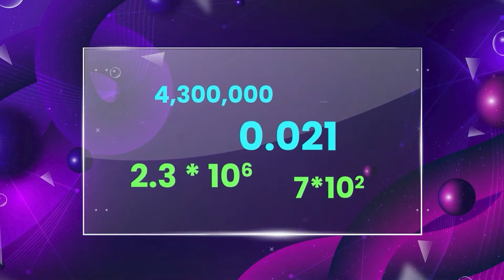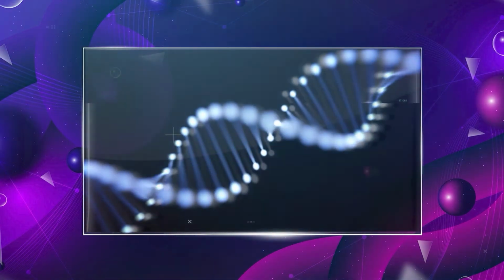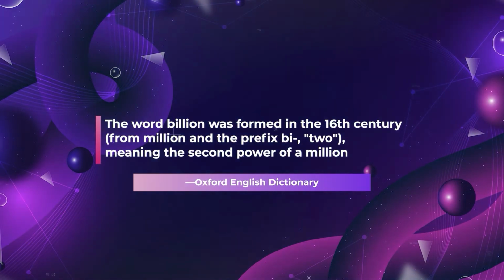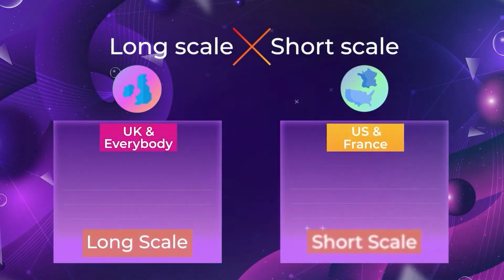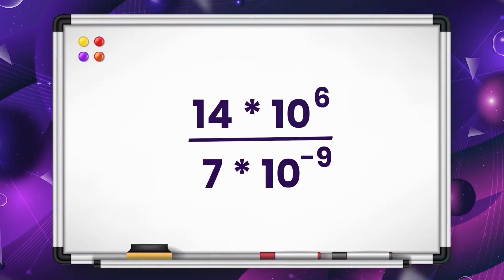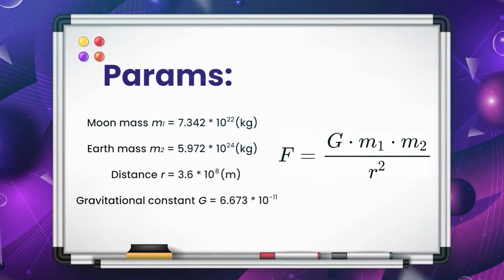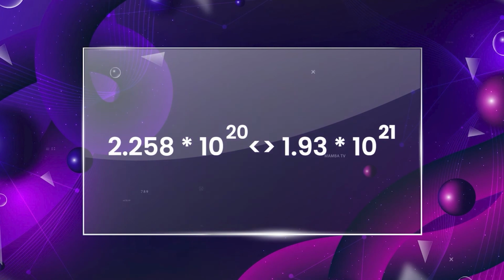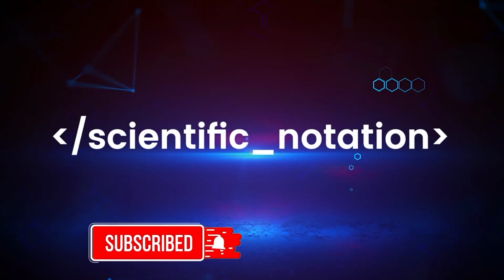Scientific Notation: Deep Dive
Today we will look closely at scientific notation and its variations. Having a good understanding of scientific notation is important to understand our next topic: floating-point numbers representation and IEEE-754 standard.

We will look at:
 - why scientific notation emerged
 - how it changes the way we speak and write numbers
 - how it affects calculus and simplifies many computations, for example in physics
 - compare short-scale with a long-scale
 - look at number comparison with scientific notation
 - talk about standard and normalized notation
 - give a quick look at the E-Notation